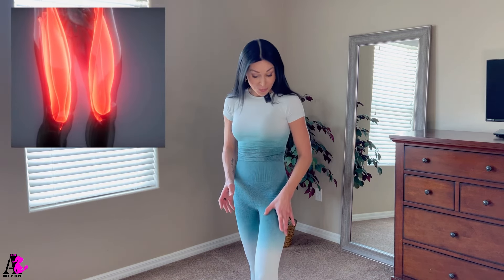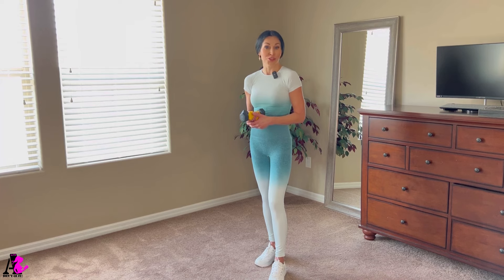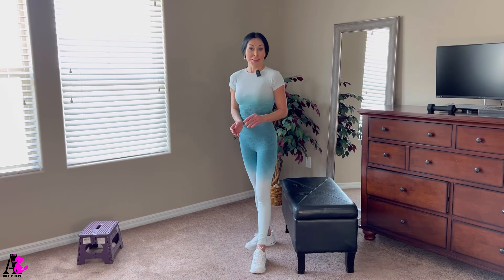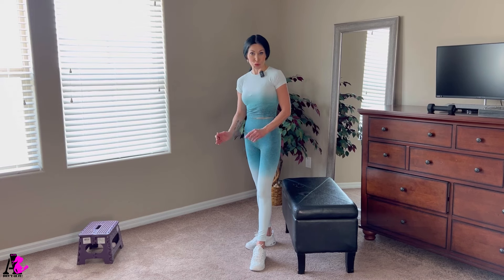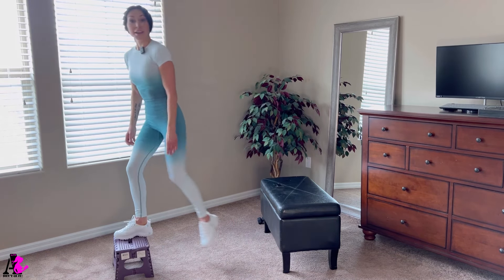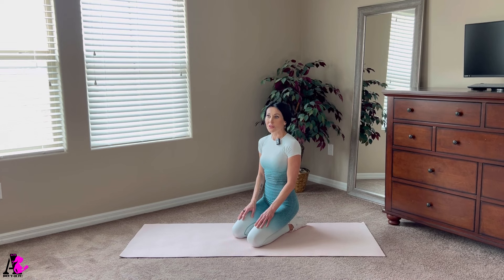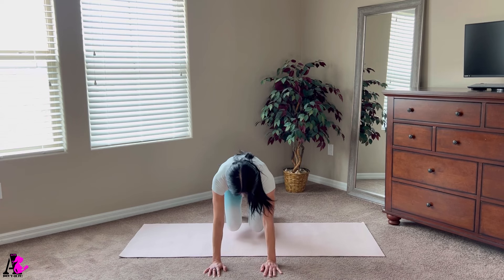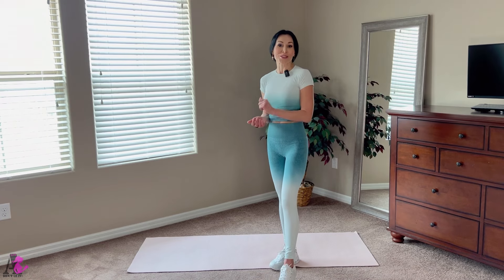Quads Workout/ Leg day At Home/ Strong & Lean Quadriceps Muscles/ Leg workout for Everyone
Quads -one of the top 3 largest muscles in the human body along  with Glut maxim. And latisimus dorsi.

Quadriceps is located in the anterior compartment of the thigh and  known as  a hip flexor and a knee extensor.
It consists of four individual muscles; three vastus muscles and the rectus femoris. They form the main bulk of the thigh, and collectively are one of the most powerful muscles in the body.

It The four 4 sub-components being:
Rectus femoris
Vastus lateralis
Vastus medialis
Vastus intermedius

Function:
The quadriceps all work to extend (straighten) the knee. The rectus femoris also flexes the hip, The vastus medialis adducts the thigh and also extends and externally rotates the thigh and stabilizes the kneecap.

Our Quads are primarily active in kicking, jumping, cycling and running and In everyday life, they help you get up from a chair, walk, climb stairs and squat.

They are used in walking and running at the onset of a stride and get used significantly when going downhill.

Whether you’re new to exercise or you’re a professional athlete, your quads are an important muscle group to pay attention to. Everything from getting out of a chair to walking or running requires these muscles to work.

Keeping your quads strong can help reduce stress on your knees and improve the stability of your kneecaps. It can also improve your athletic performance in many ways.
Fortunately, putting together an exercise routine for your quads doesn’t require much. In fact, many of this exercisers  can be done with just your body weight.

Which combine many different muscles of the body in one exercise.
You can perform all of the following exercises in the comfort of your home with no special equipment. If you want to make some of these exercises more challenging, you can use dumbbells or heavy household objects like books or jugs of water.
For most people the primary benefit of training your quads is it's going to make the movements you make everyday – like walking, bending and sitting – easier.
 But that's not to say training your quads won't also benefit you beyond those simple movements.
Training quads will also improve the stability of your kneecap and protect your knee joint from injury. A study published in The Journal of Rheumatology also found that quad exercises can lower your risk of developing knee osteoarthritis and help prevent degenerative wear and tear.

In today's video, I have prepared for you 10 exercises that you can perform without leaving your home and I highly recommend that you include these exercises in your workout routine and perform them at least once or twice a week.
And I highly encourage you to stay with me till the end because at the end of the video I will show you three extra exercises  Which not only work on the quadriceps but also combine the work of many other muscle groups of the body in one exercises.